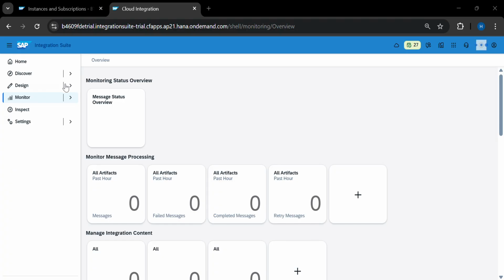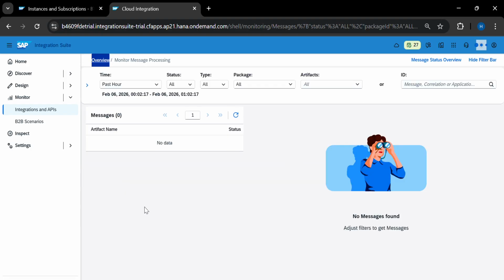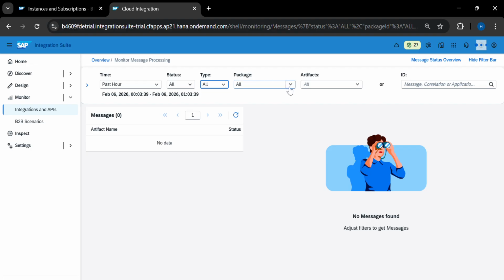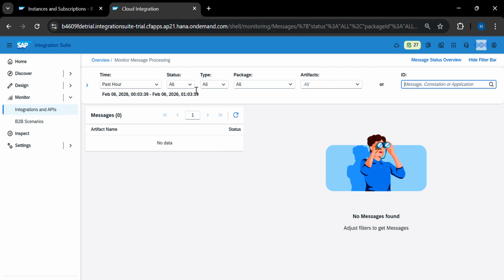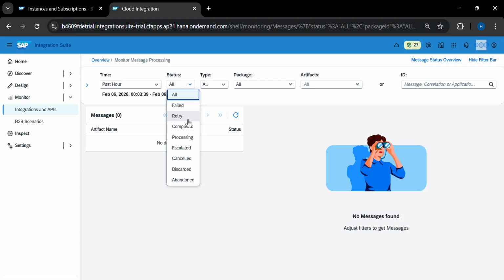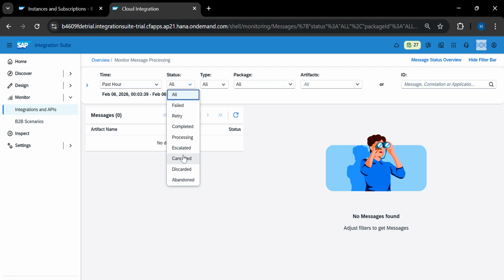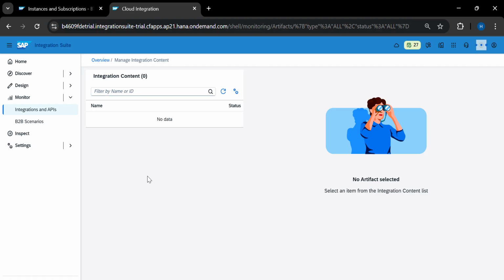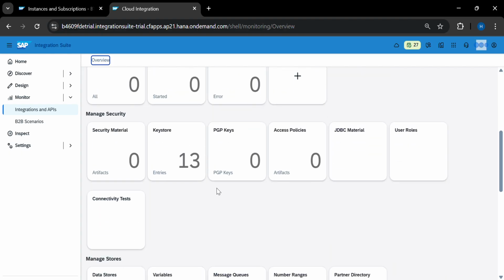Message Monitoring in SAP CPI